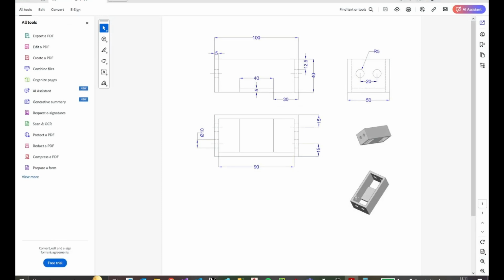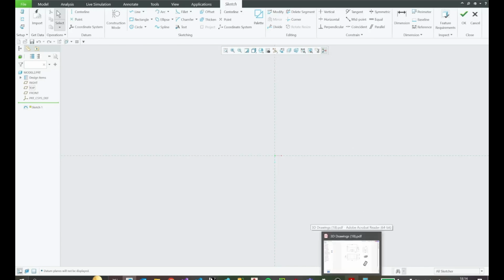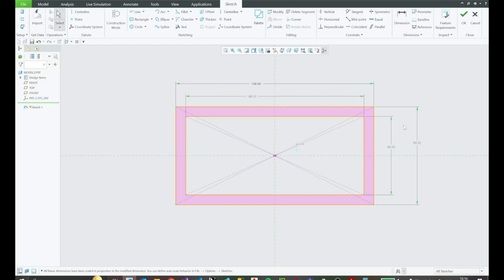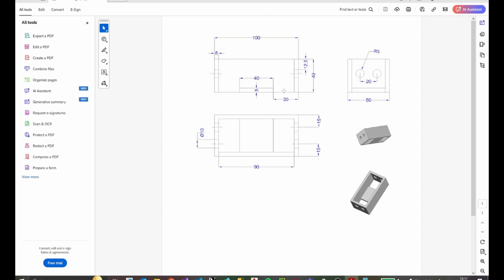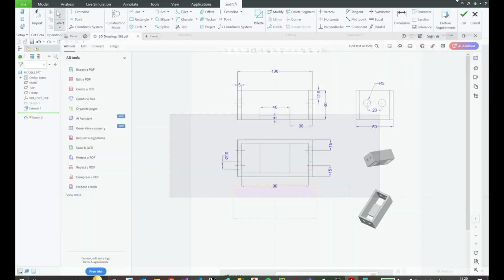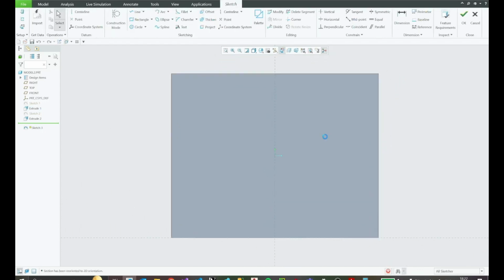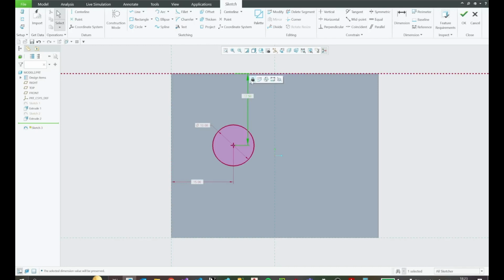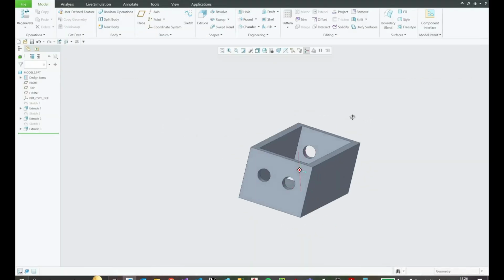TUTORIAL : How to Create a 3D Sketch in PTC Creo Parametric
Video 2/50 -- CREO Parametric 3D series.

Welcome to Chuzgapa Engineering, where creativity meets precision! In this comprehensive tutorial, we'll walk you through the fundamentals of 3D CAD modelling, empowering you to bring your design ideas to life with accuracy and finesse.

- Datum display filters : Toggle datum display filters.

- Plane display : Show or hide datum planes.

🚀 Why Master 2D CAD Sketching?
Whether you're a budding designer, engineer, or DIY enthusiast, mastering 2D CAD sketching is a game-changer. Enhance your skills, boost your project efficiency, and create professional-grade sketches that set you apart in the competitive world of design.

- Beginners looking to dive into 2D CAD sketching
- Design students and professionals seeking to refine their skills
- DIYers and hobbyists interested in creating accurate plans

👍 Why Choose Chuzgapa Engineering?
At Chuzgapa Engineering, we believe in demystifying complex concepts and making learning enjoyable. Our step-by-step approach ensures that even beginners can follow along and achieve impressive results.

- X: @chuzgapa

Ready to embark on your 2D CAD sketching journey? Let's get started! Hit play, follow along, and unlock the world of precision design. 💻✏️